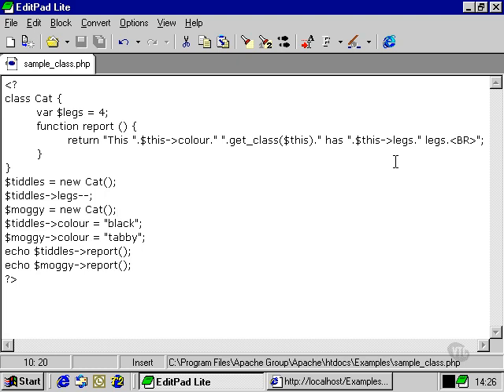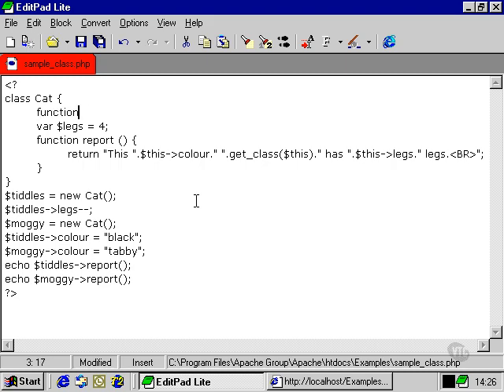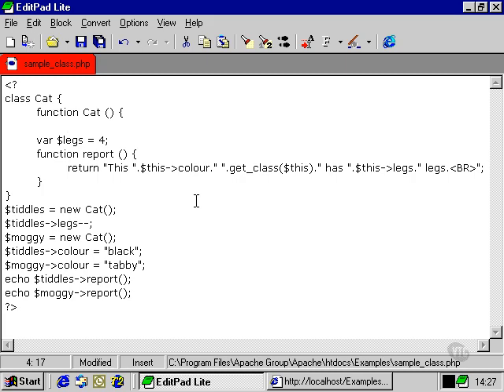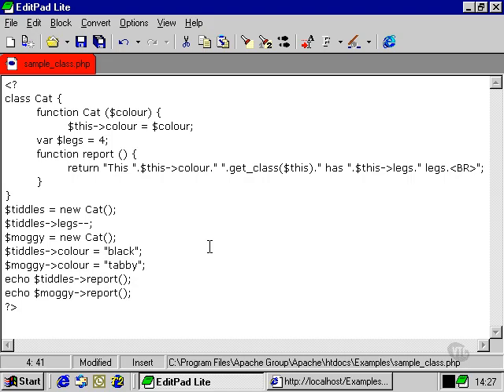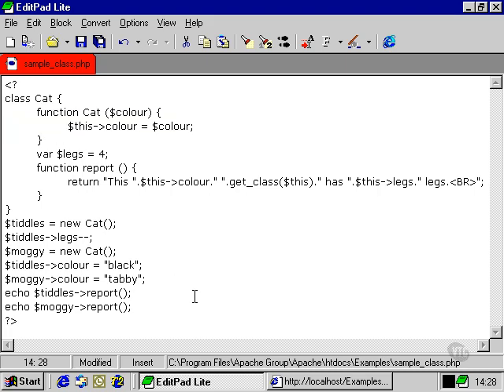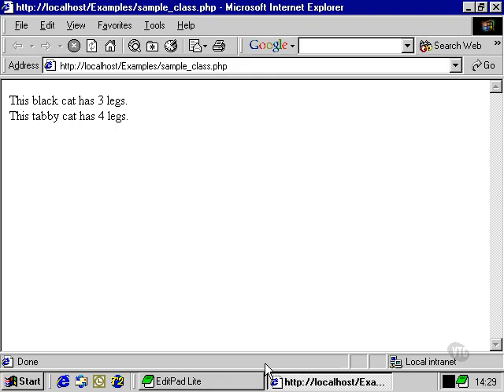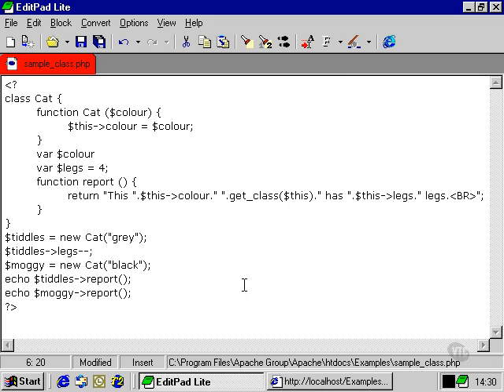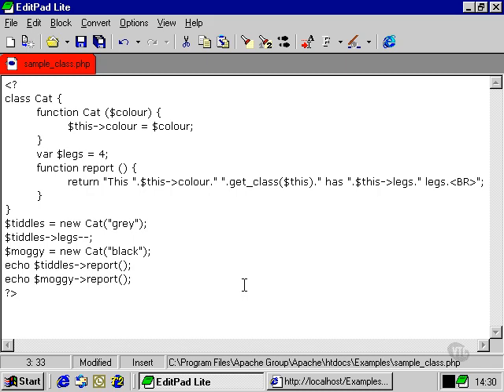Constructor Functions User Input introduction to PHP programming for beginners